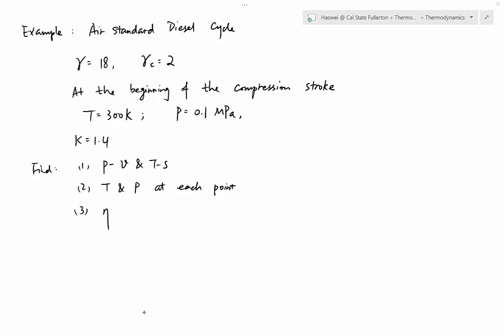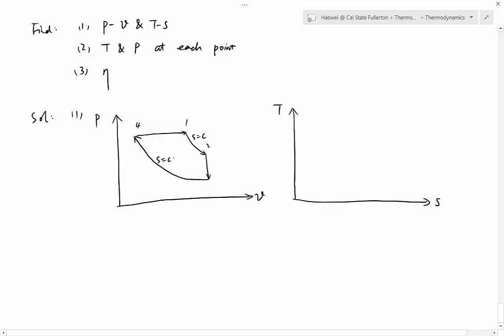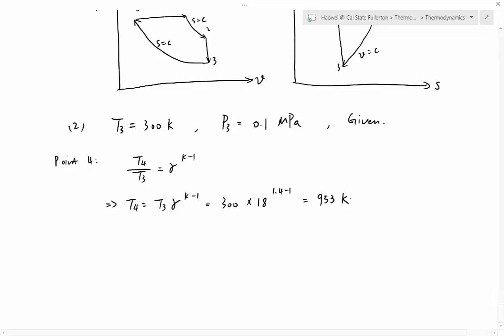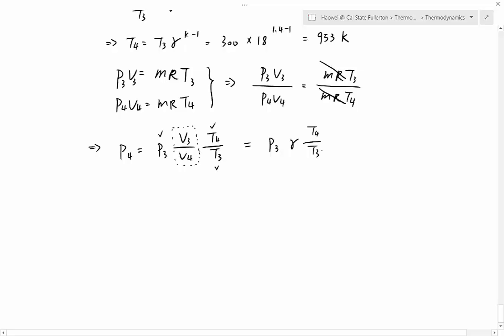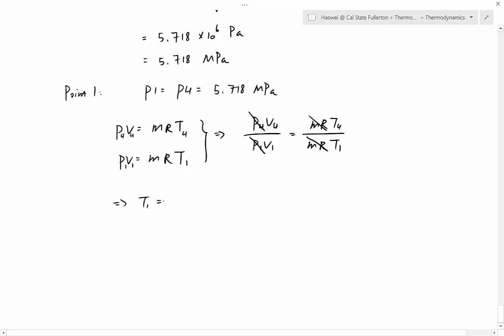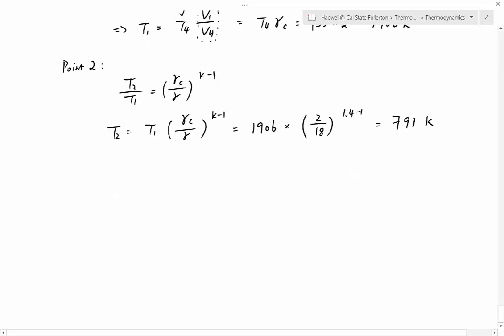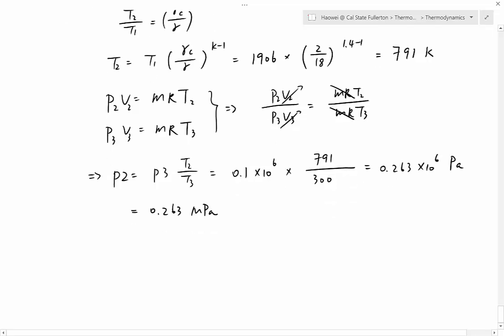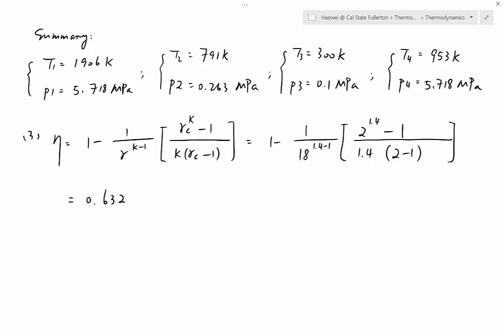Thermodynamics 15.4 Example - Diesel Engine